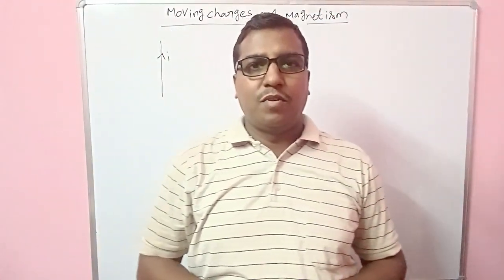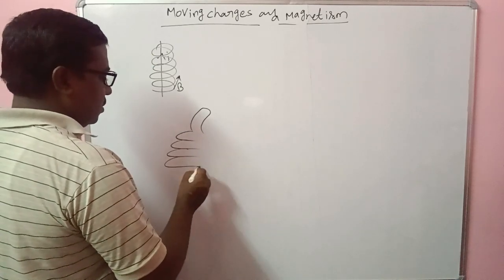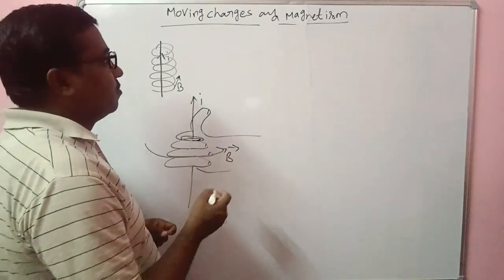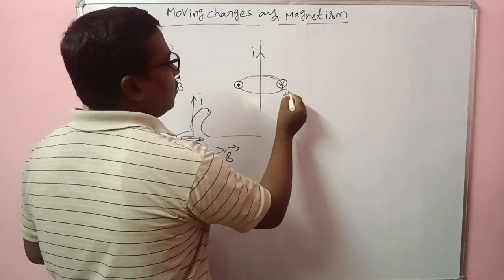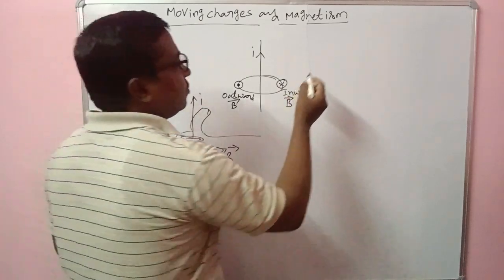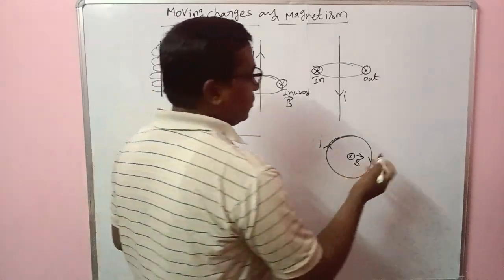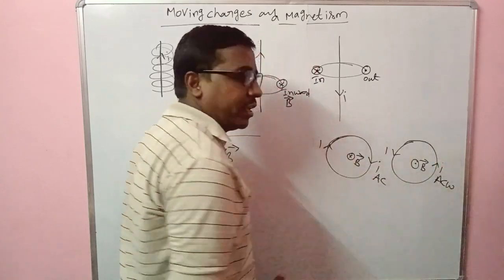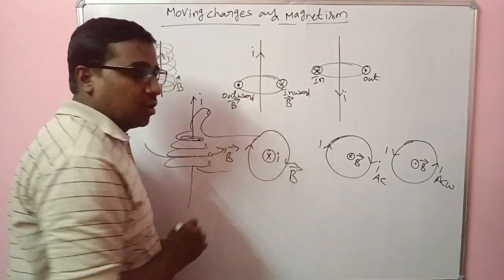moving charges and fields for class 12 introduction